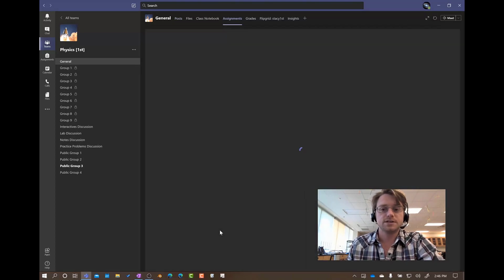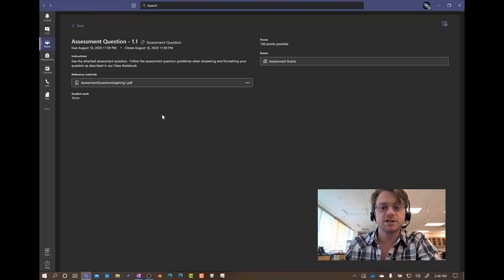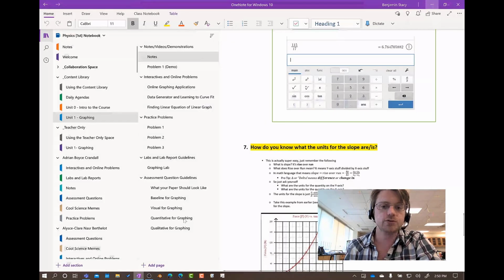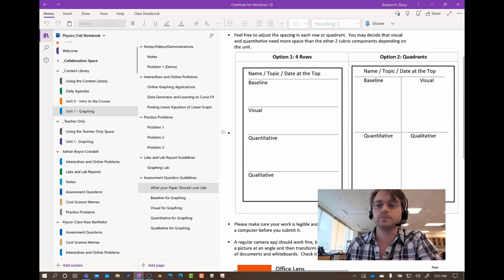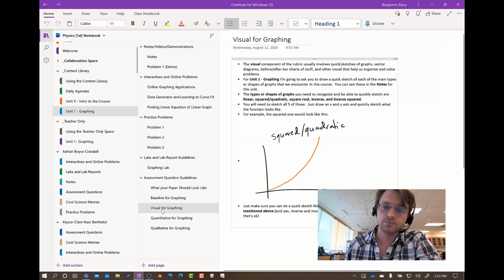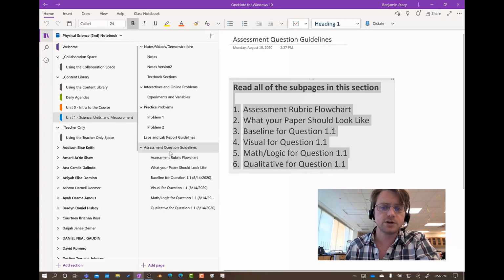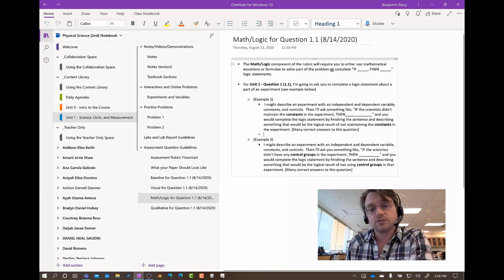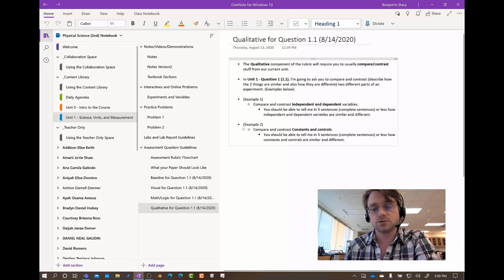Assessment Review 8/14/2020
This video gives an in-depth look at accessing the assessment question assignment and the assessment question guidelines found in our Class Notebook for Unit 1.